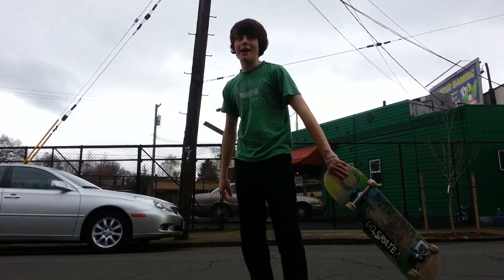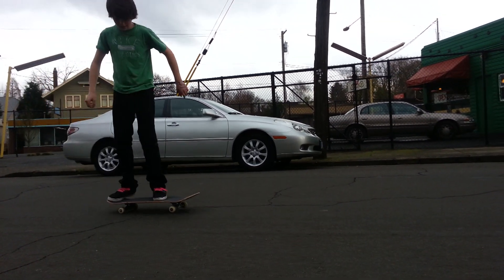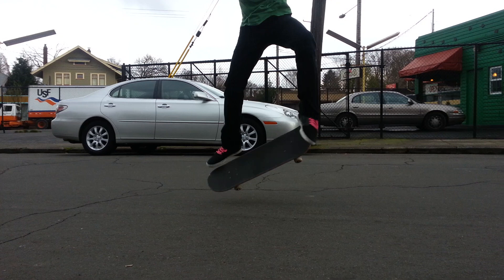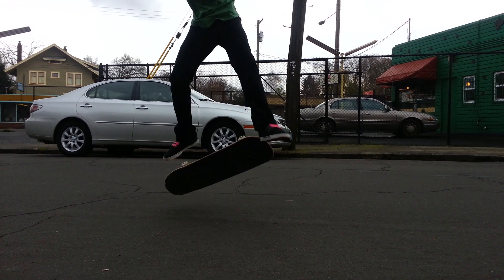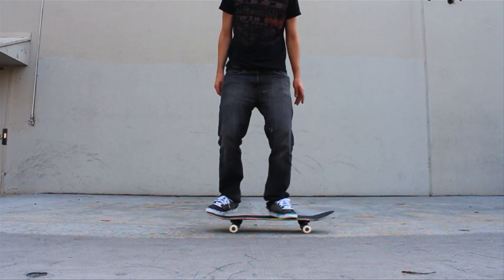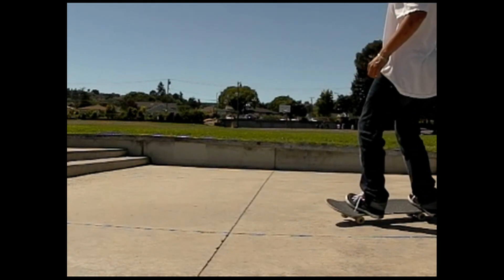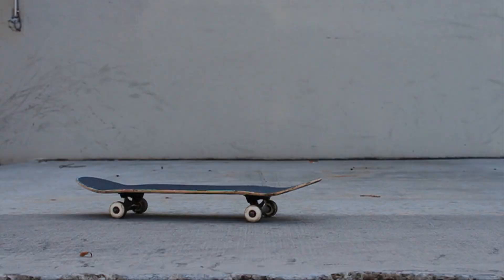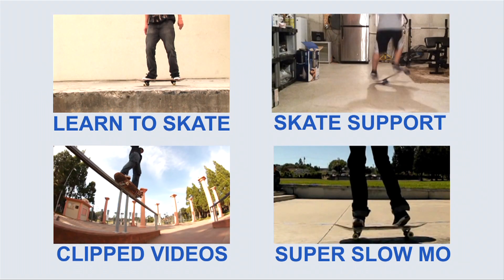CATCHING HEELFLIPS SKATE SUPPORT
VIDEO CREDITS

Skating by: Aaron Kyro and YOU
FIlmed by: YOU
Edited By: Lance Silber
3D Animation by: Chris Taylor